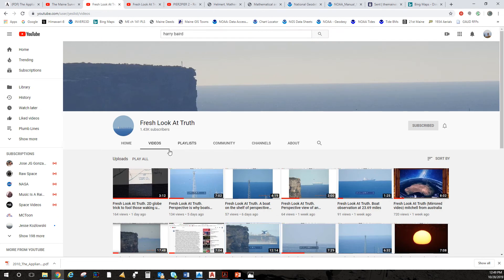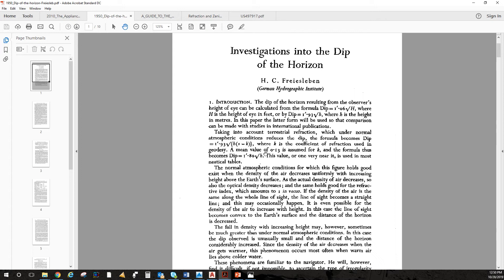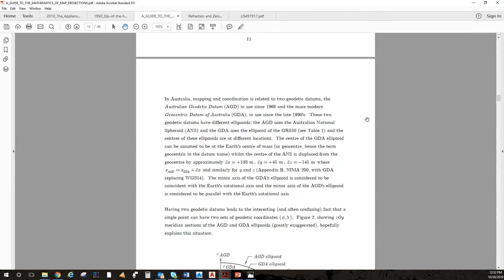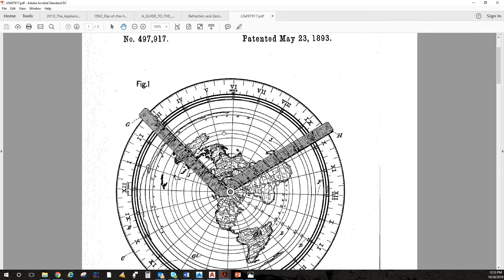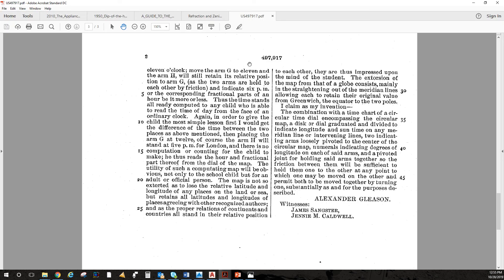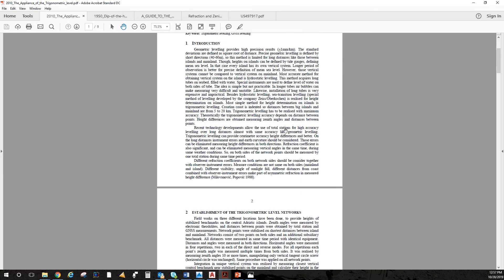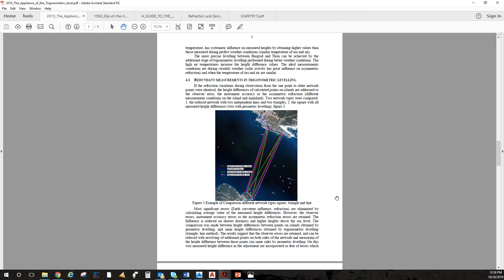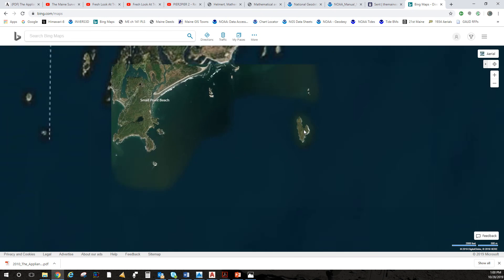The Earth Shape Debate - An Analogy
Here's what the Earth shape debate is like to me.

From now on, I just want to make measurement videos.  I'm considering removing all non-measurement videos from my channel.  I just want to be about surveying.  The question of the shape of the Earth is answered to my satisfaction: it's spherical.  I know this from my own measurements.  Did you measure it?

Special thanks to Bill Smith for pointing me to Gleason's patent for the time chart.  Here's the patent you can read for yourself

The Appliance of the Trigonometric Leveling on the Long Distances